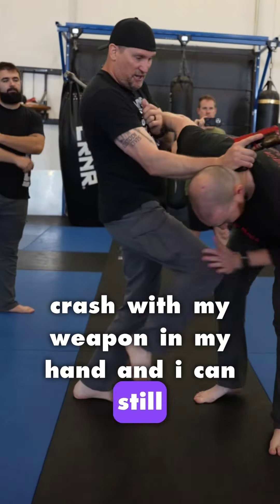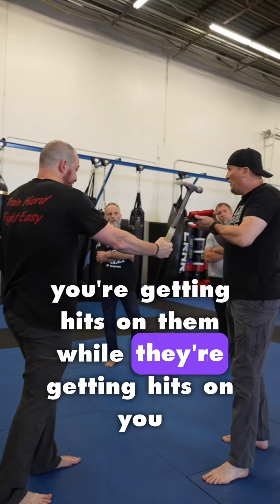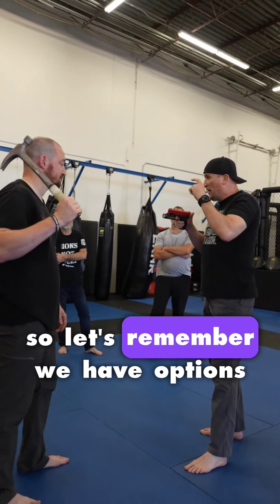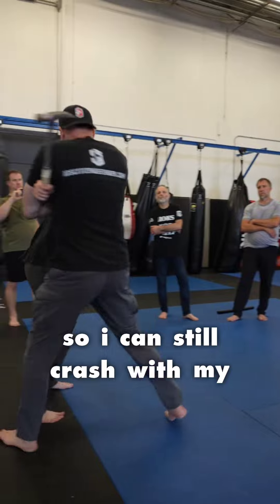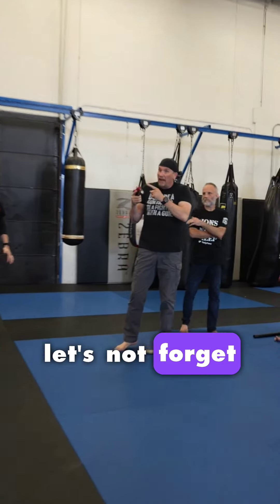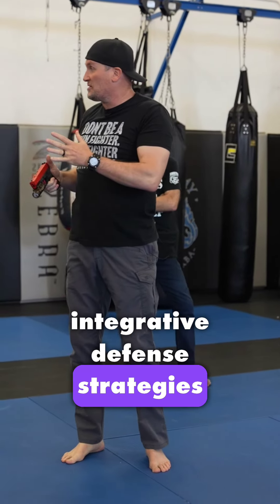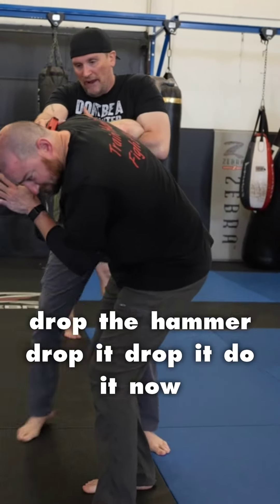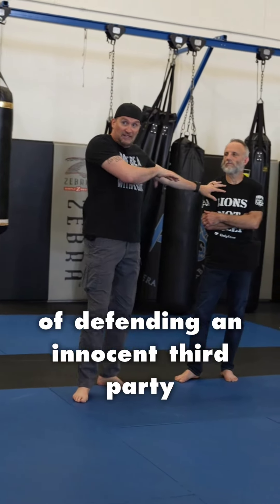Gun vs Hammer, Who Has the Advantage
IDS Family Security Operations and Close Protection (Part 2) - IDS APEX Level 4 Instructor Certification Course

Welcome to Part 2 of our video series on IDS Family Security Operations and Close Protection, developed over 14 years with contributions from top minds in combat.

In this episode, we take a very quick look at integrating combatives with your carry weapon vs a blunt force weapon. Note: This clip is 1:08 of 36 hours of intensive instructor training.